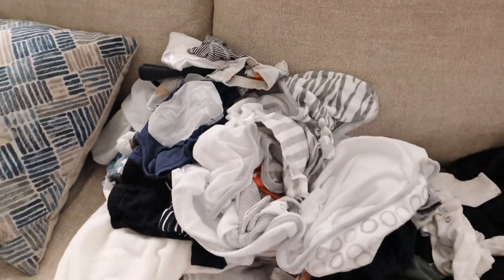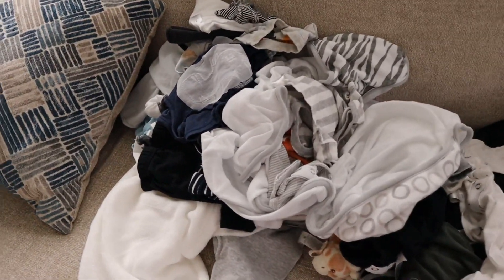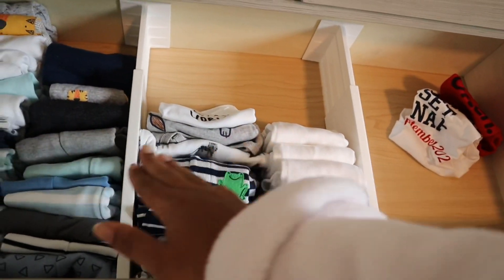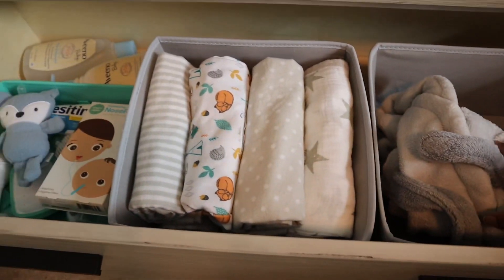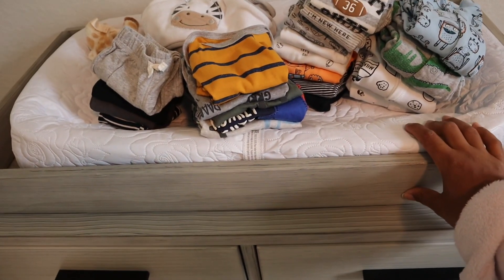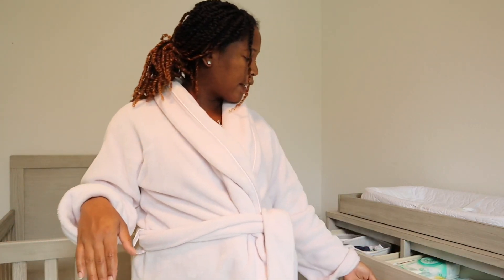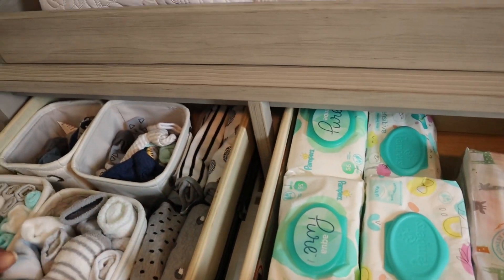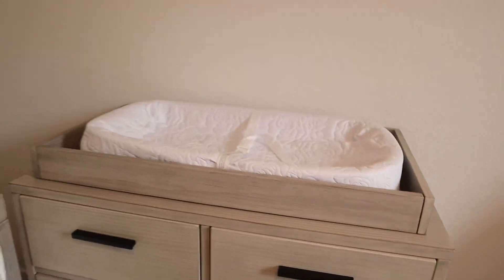Nesting & Preparing for Baby J | Sunkissedcurls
Hey guys welcome back ! I'm so excited and can't wait for Baby J to get here. Nesting has definitely begun and I'm trying to be as prepared as I can be. I plan on doing a Nursey tour and hospital bag video ! I'm just going crazy buying stuff for Baby J lol. I hope you guys enjoyed this video.